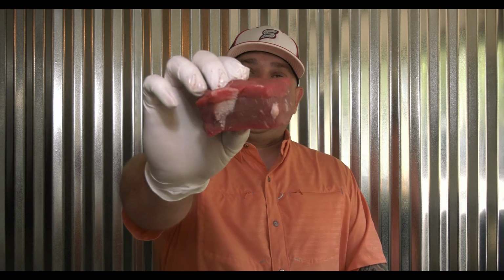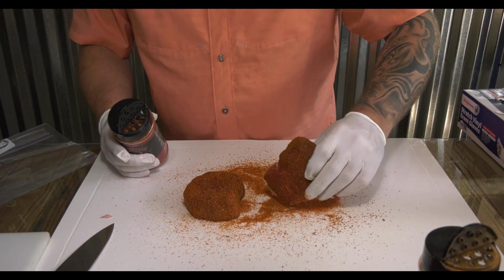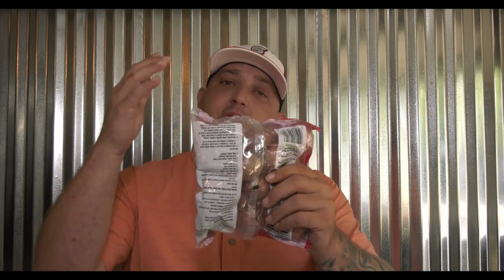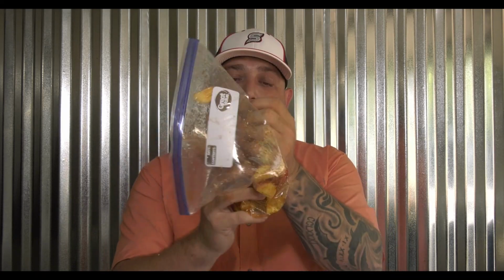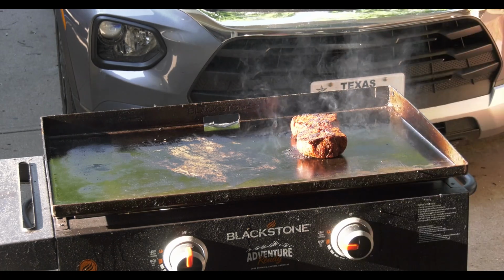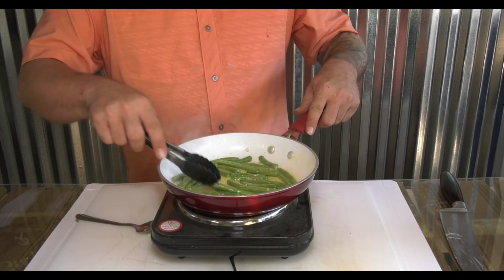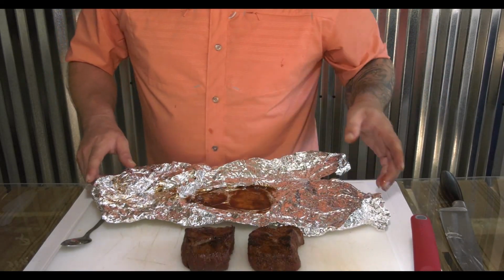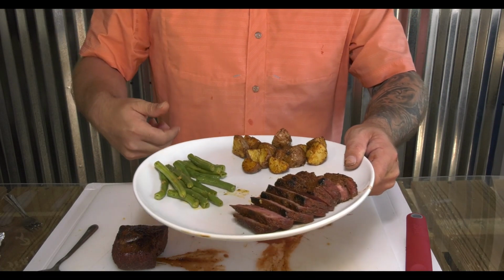SMOKED STEAK | The Best Steak You Will Ever Cook !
Elevate your culinary skills and impress your taste buds with the ultimate guide on how to cook the best steak ever! In this step-by-step tutorial, I'll share my tried and true techniques, from selecting the perfect cut to achieving the ideal level of doneness. Learn the secrets to seasoning, searing, and resting your steak for mouthwatering results every time. Get ready to savor the juiciest, most flavorful steak you've ever had!

Seasonings Used:

Kosmos Cow Cover - Lite Cover
Kosmos Dirty Bird Hot - Medium Cover
Kosmos Texas Beef - Light Cover

Find all of his seasonings over on his page @KosmosQ

Partners

Gulf Coast Smoke